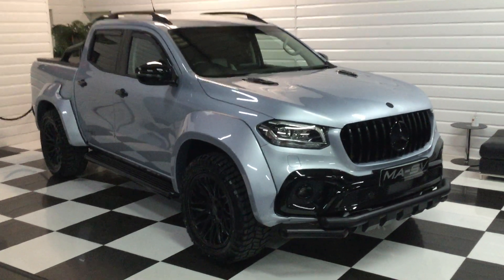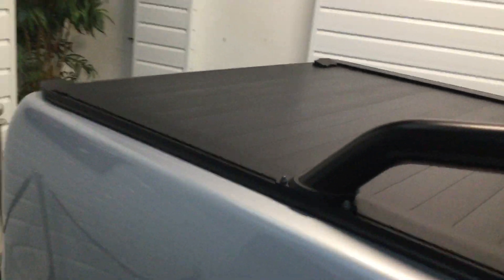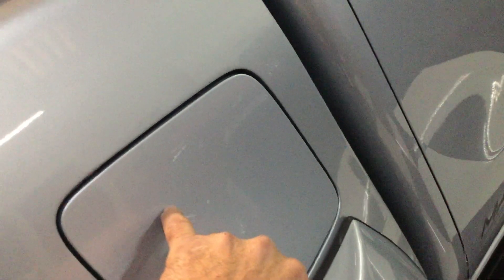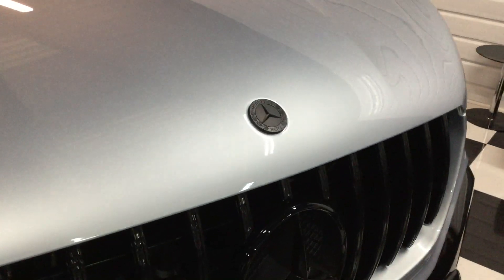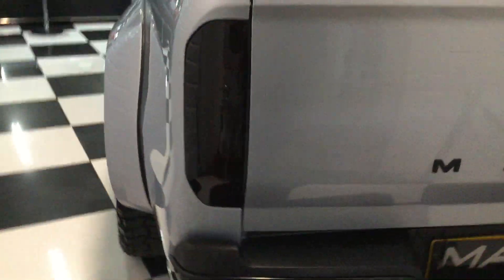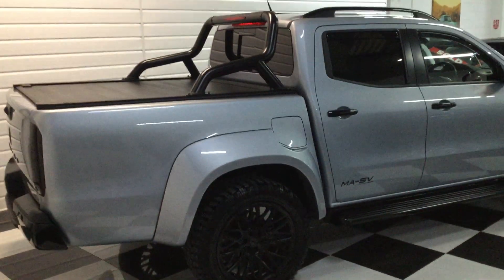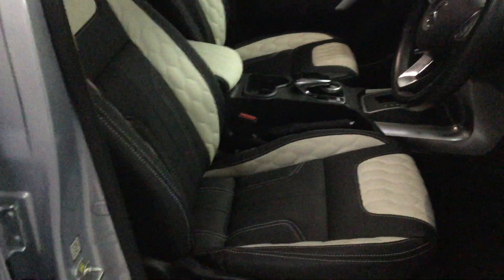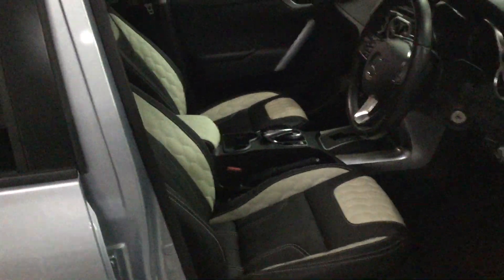2019 (19) Mercedes Benz X-Class X250d 2.3d 4Matic Automatic Progressive MA-SV Edition